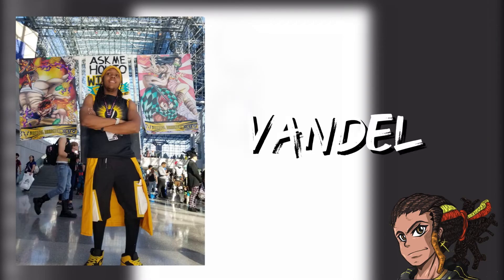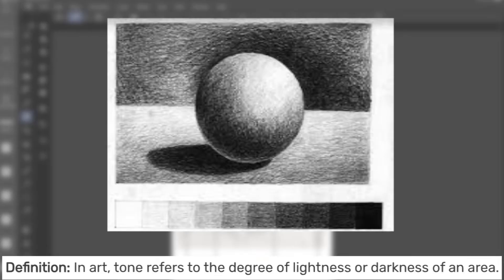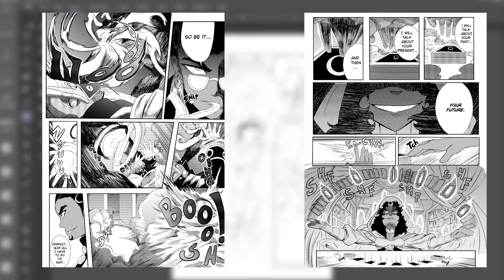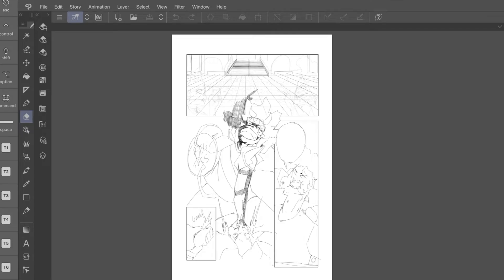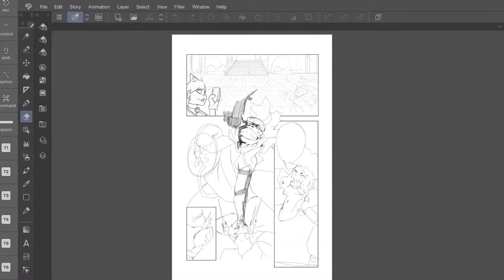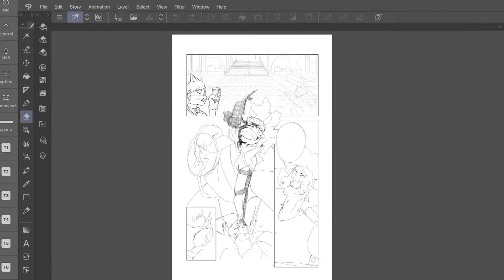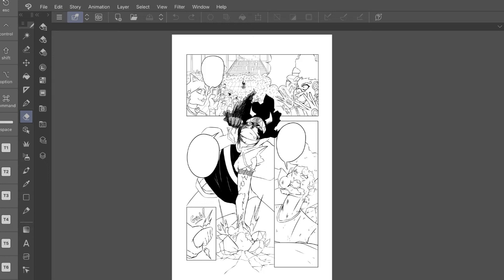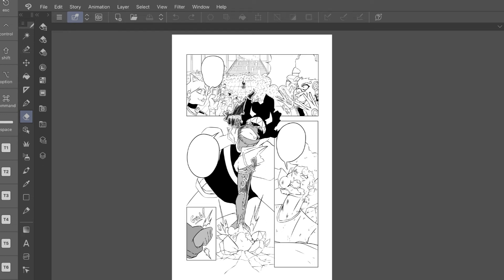How to use Tone Sfx and Lettering in your Manga and Comicbook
How to use tone SFX and lettering in your manga and comic book is the last phase of our process. We are going to look at each part so we can finally bring our manga together this is the last step in your production process.

The first step is toning and there is a lot to do at this point but the idea here is the understand the lightness and darkness of colors. We will also go through the process of doing it traditionally for your manga and digitally for your manga. remember you can actually overtone your manga so be careful in your approach and you will get awesome results!

Sound effects and lettering are important because they will be the last staples to give sound in your world and have your reader see your dialogue. All steps are important now do check out the next installment because we will go over what to do after it is all done!

MANGA BIRTHDAY BASH LINK- Vandelmarchen.com

🌟ABOUT ME!
My name is Vandel Marchen. Hey! I'm here to teach you all the tips and tricks about manga and comic books. I'm here to push your visual storytelling for creating manga and comics to its limits. This is done through harnessing your innate talents using proven methods for storytelling and helping you make your manga and comic stronger and having everyone talk about it! Manga and comics aren't just about art, cool power, and hype fights. It's about stories, characters, and worlds that we all get lost in. There are many techniques to convey your innate talents to the world and that's what this channel is all about.

🌟MY GEAR Webcam: Logitech C920
Camera: Canon EOS M10 Mirrorless Camera Kit with EF-M 15-45mm Image Stabilization STM Lens Kit
Card: Elgato Cam Link 4k Editing
Art Program: Clip Studio Paint Pro EX & Photoshop CC
 Art Tablet: Ipad Pro:
 Blue Yeti X Pro USB Microphone